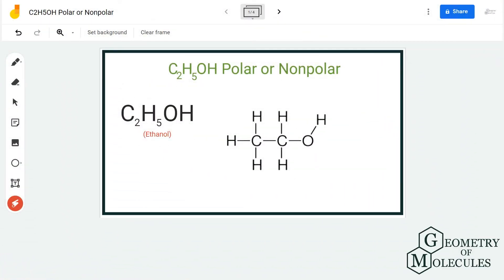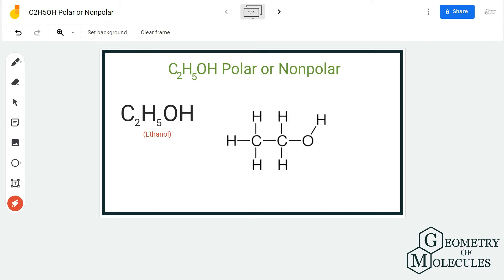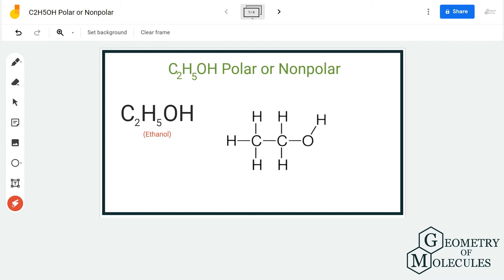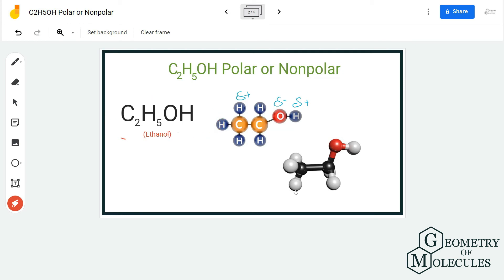Is C2H5OH Polar or Nonpolar? (Ethanol)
Hello Guys !

C2H5OH is the chemical formula for Ethanol. It has an OH functional group, and in this video, we find out if the molecule is polar or nonpolar. To determine its polarity, we first look at its Lewis Structure, followed by the shape of the molecule and the difference in electronegativities of the atoms.

Generally, the molecules with an asymmetric distribution of atoms are polar, but we check all the characteristics mentioned above of Ethanol to confirm it. Watch this video to get a detailed explanation and the right answer.